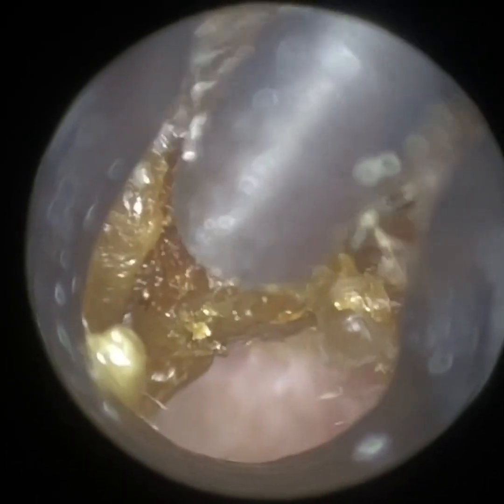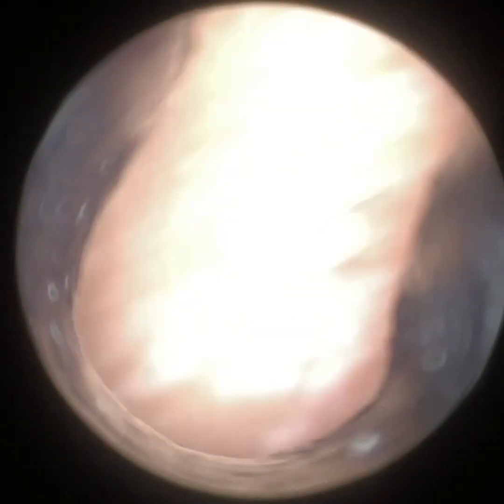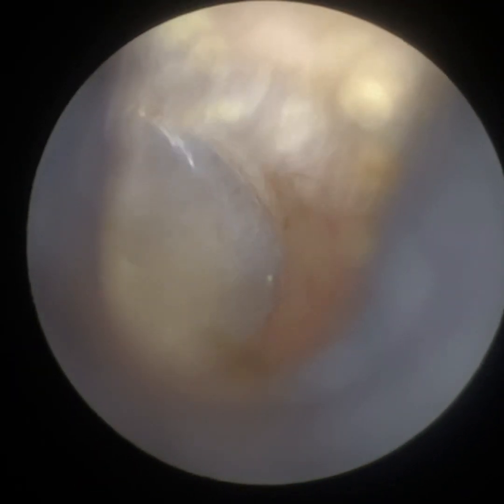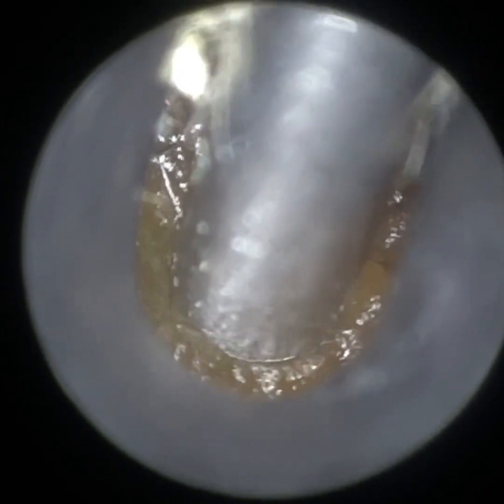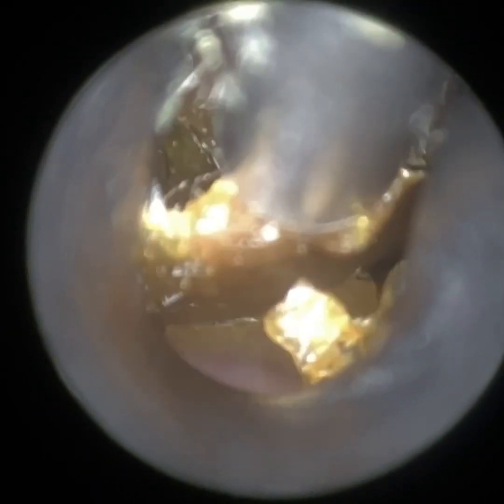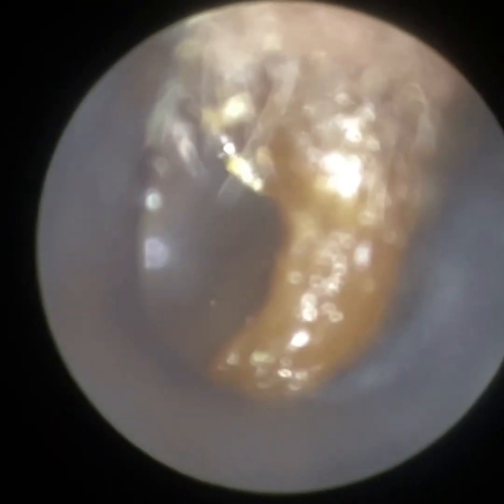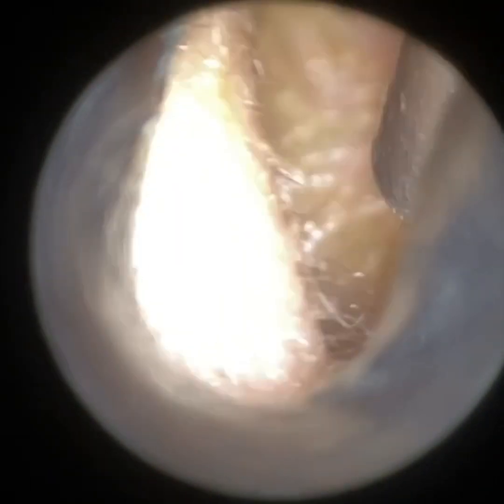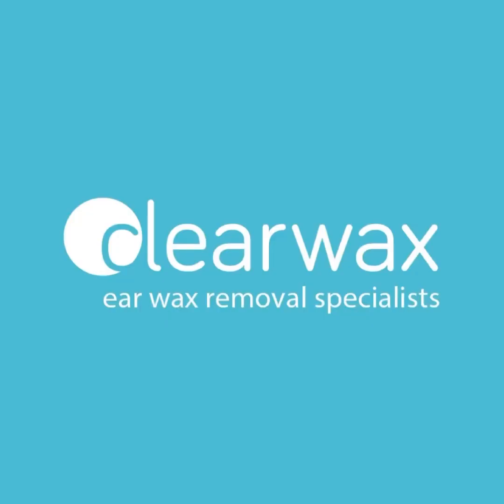107 - Removal of Ear Wax from Fellow Audiologist using WAXscope®️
The WAXscope®️ is due to be launched in December 2022.